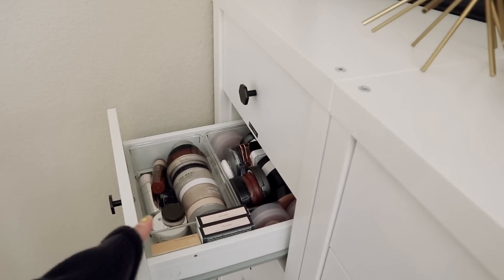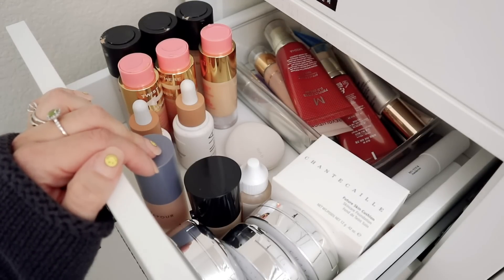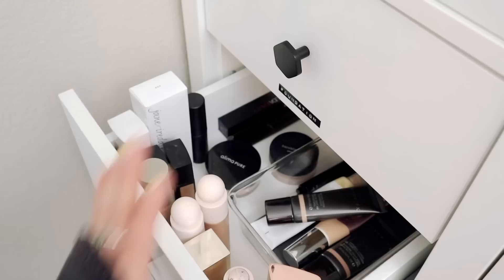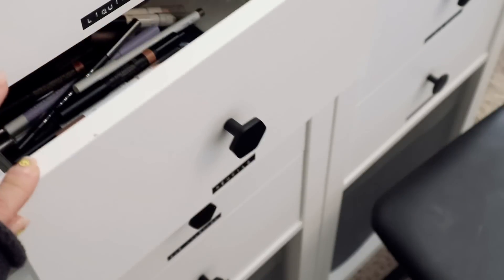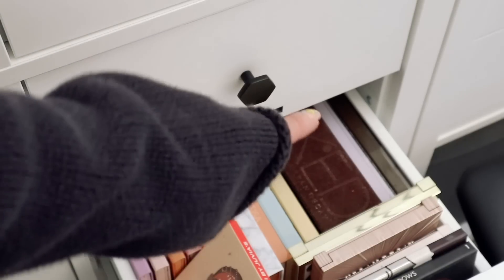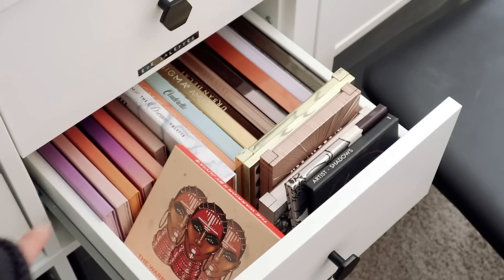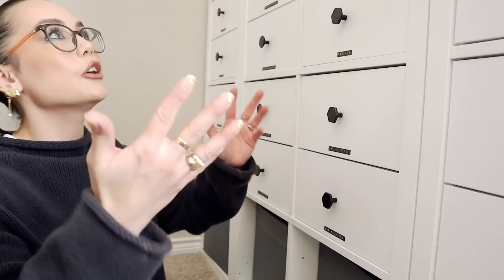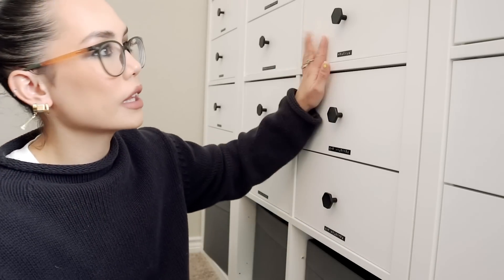makeup collection vlog pt. 2 - tour my entire collection | alexa blake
⇢ikea 'kallax' cube storage

⇢ikea 'kallax' drawer inserts

⇢ikea grey 'fysse' baskets

⇢clear acrylic organizers

⇢matte black drawer knobs

⇢acrylic shoebox drawer organizers

⇢acrylic lipstick holders (great for colorfix!)

⇢by alegory acrylic palette organizer

⇢empty lip palette